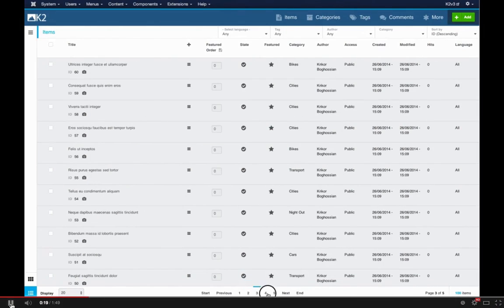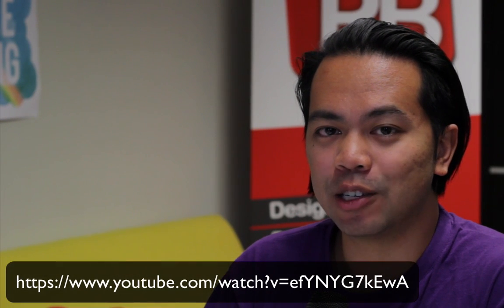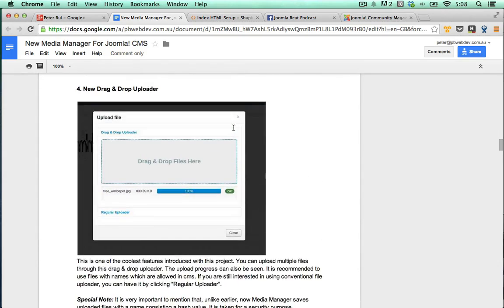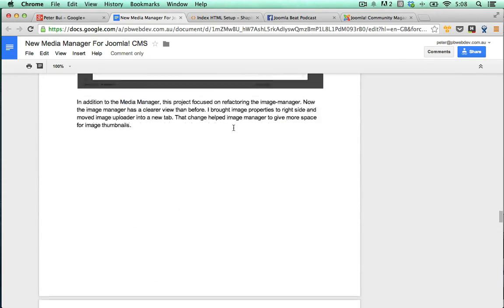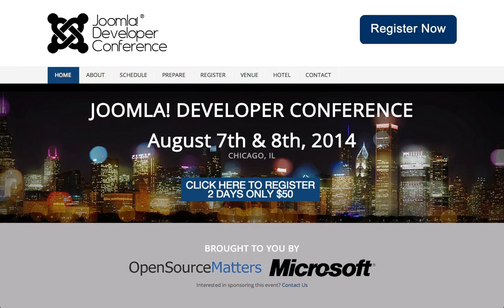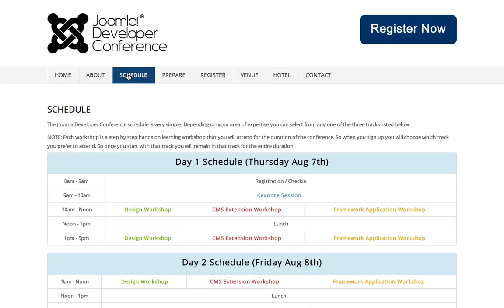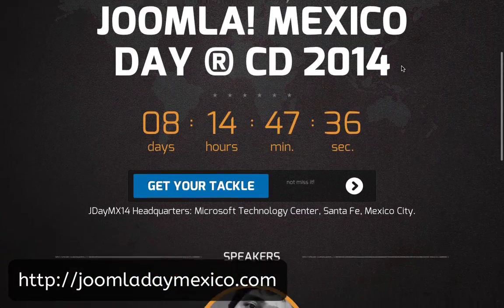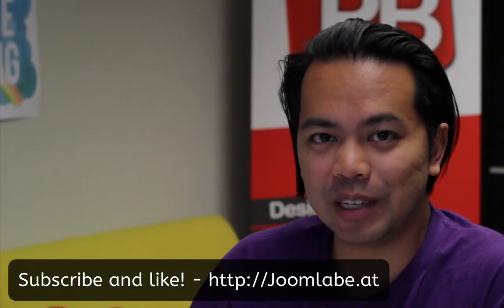Joomla News 5th July 2014 - Joomla Beat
News items in the Joomla industry:
-K2 V3 preview released from the K2 team
-New media manager being worked on. An idea from the Google Summer of Code
-Joomla Developer conference coming up
-JoomlaDay Mexico & JoomlaDay Minnesota

The video channel for the Joomla Beat Podcast, providing Joomla news, hints, tips and reviews for beginners and addicts.